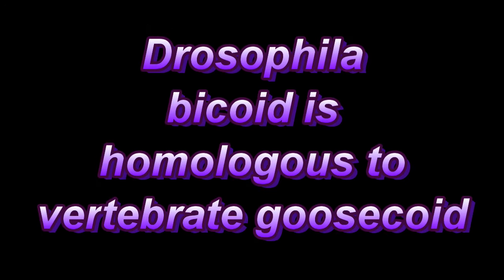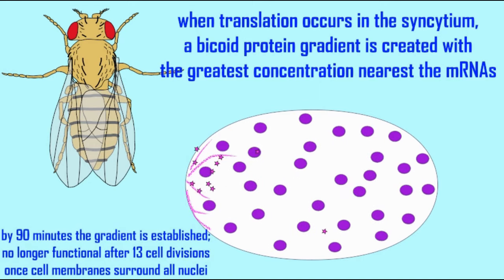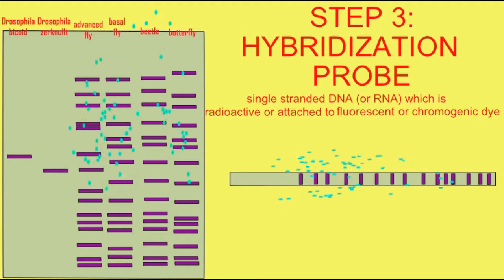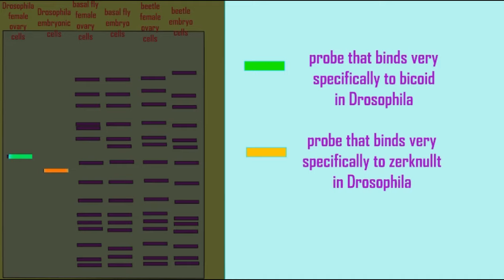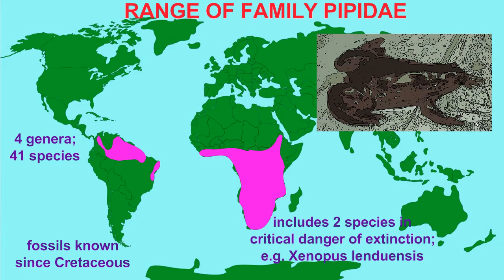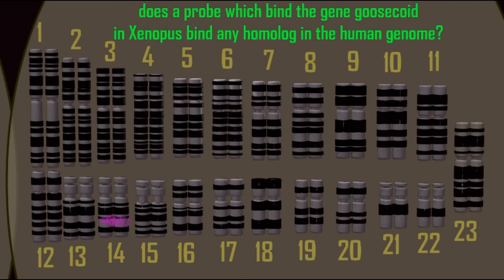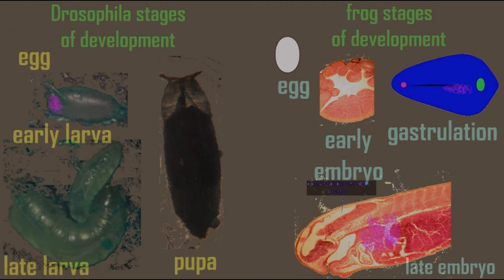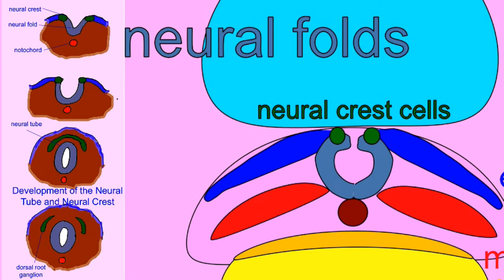Drosophila bicoid is homologous to vertebrate goosecoid